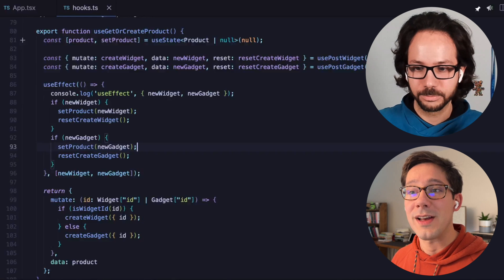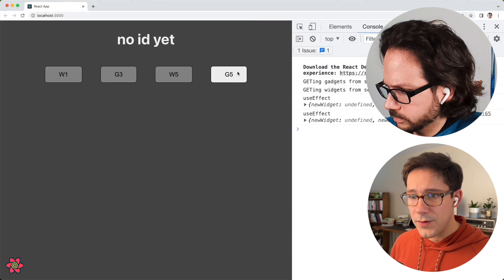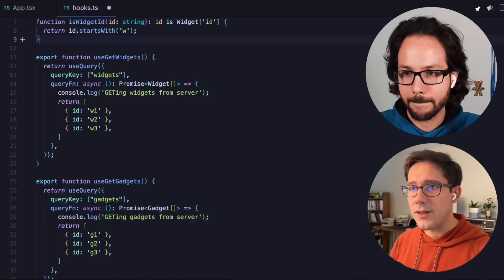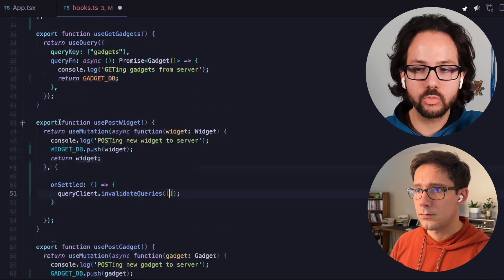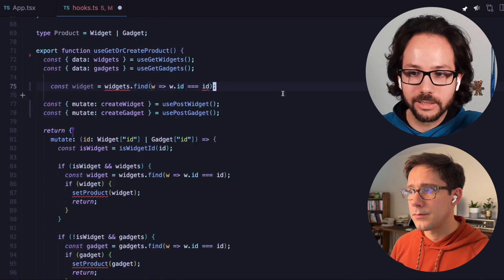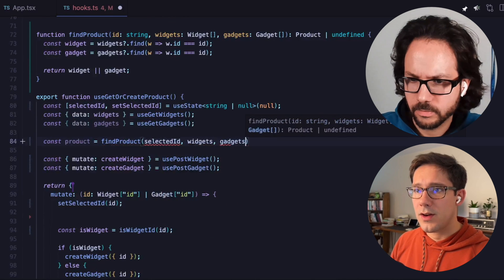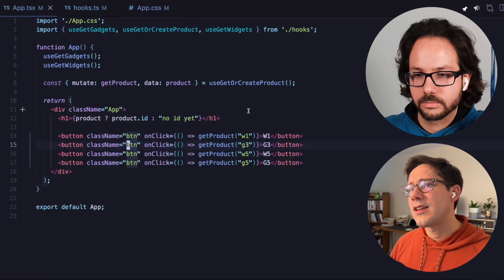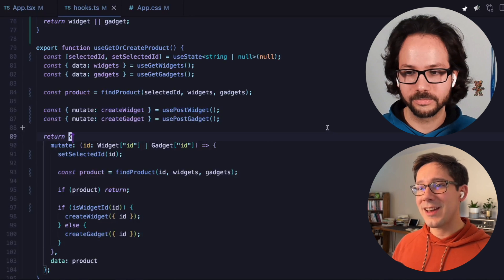React Query tips from the maintainer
I made some mistakes in my react-query refactoring video last week! But now we've got Dominik from the react-query team here to help us right those wrongs!